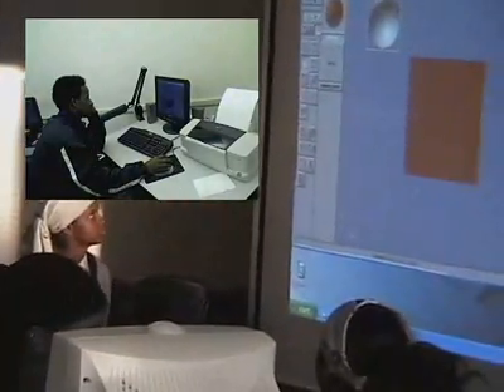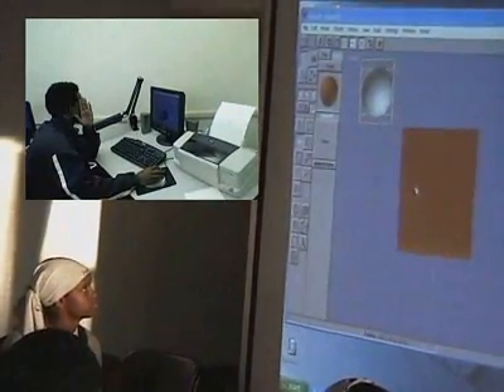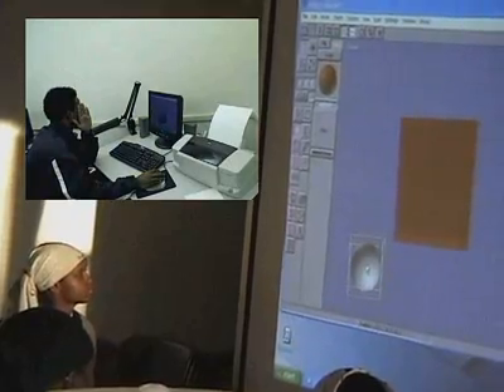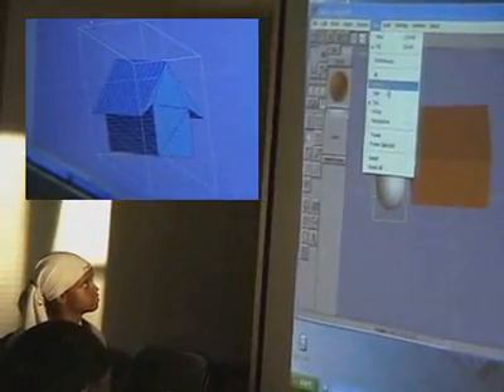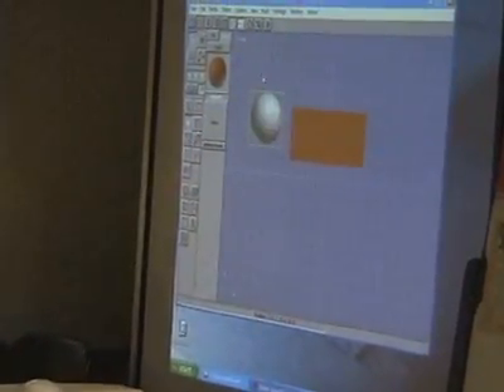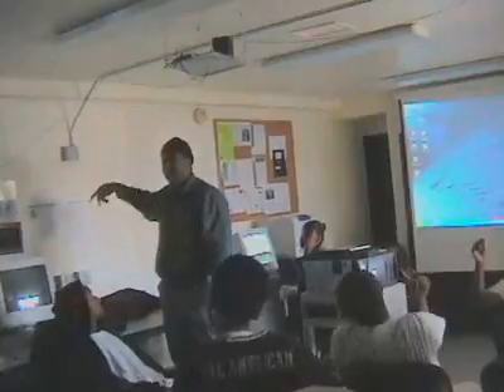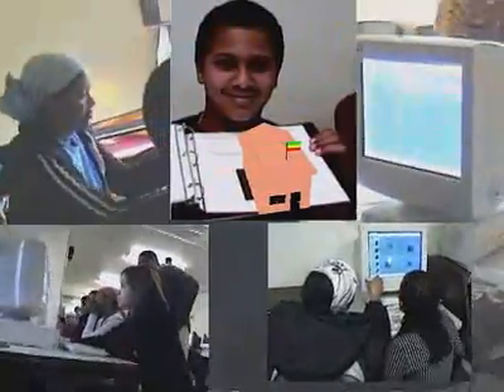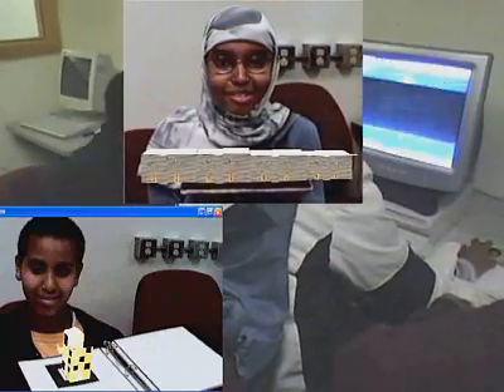Yesler Spring 2004: 3D design and Augmented Reality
Inspiring Low Income Youth Through Technological Creativity: 3D design and Augmented Reality
In this class, we taught 3D modeling and had teens design buildings from their neighborhood in the past, present, and future. We used Augmented Reality technology from the University of Washington to display their work.